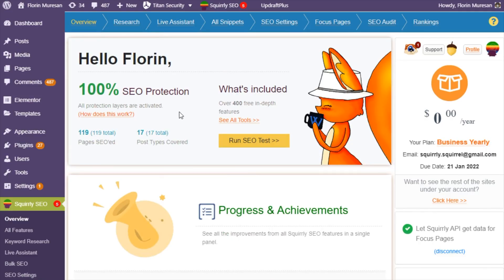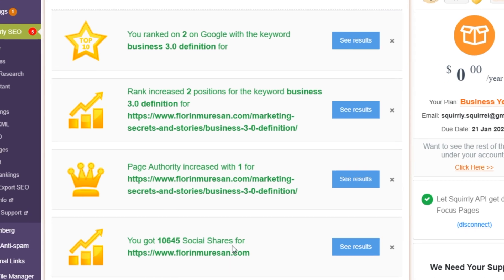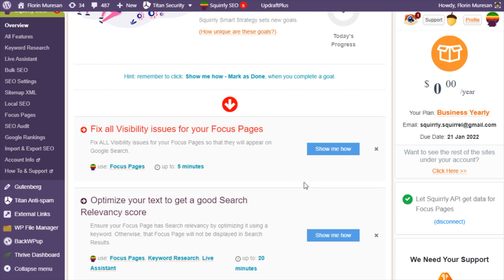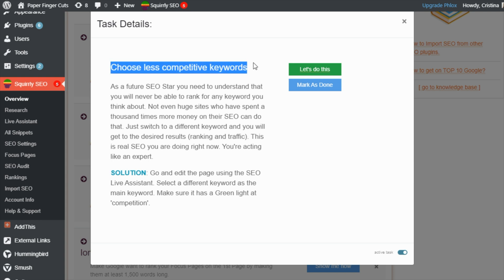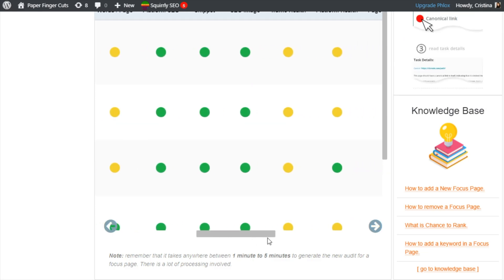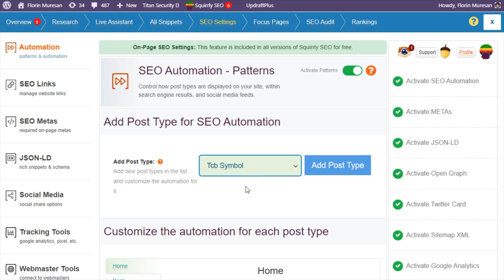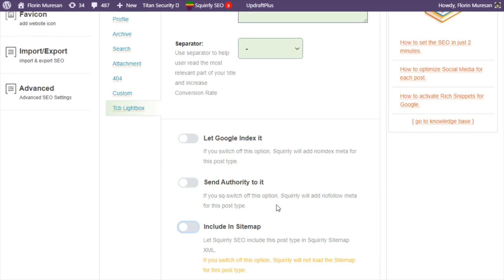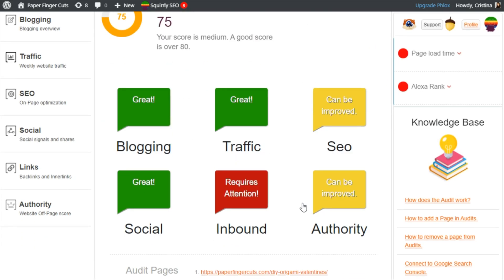Level Up Your WordPress Site’s SEO with Squirrly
Squirrly SEO is an AI-powered, all-in-one SEO suite that takes the guesswork out of search engine optimization.

Search engine optimization can be a tough nut to crack, especially when it’s not your area of expertise. (“No idea how to boost search traffic, but holler if you want a fire recipe for queso.”)

And while there are a lot of SEO tools out there, they’re usually confusing or packed with features you don’t need.

Want to get actionable steps for topping the search engine rankings using the power of AI?

Meet Squirrly SEO.